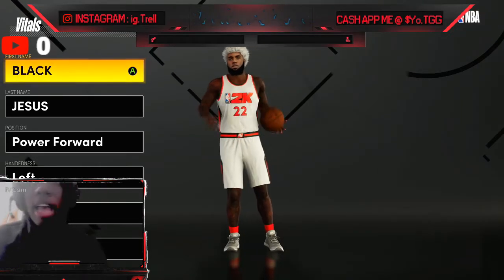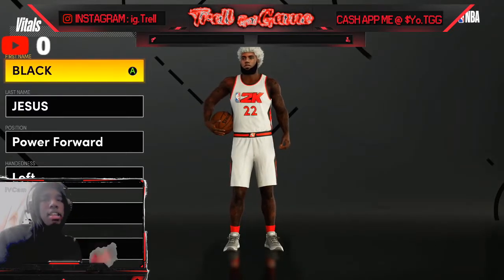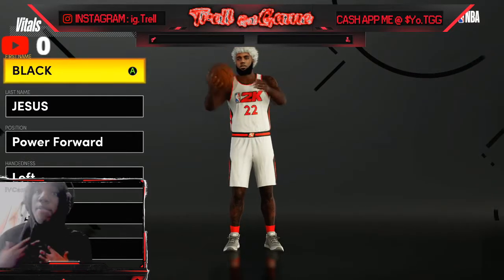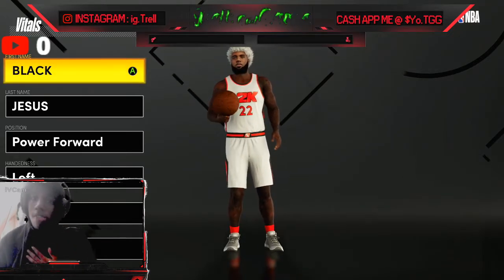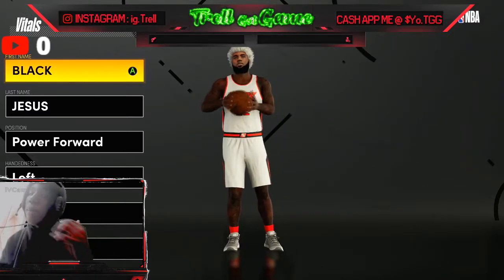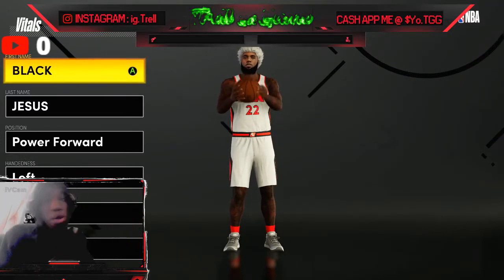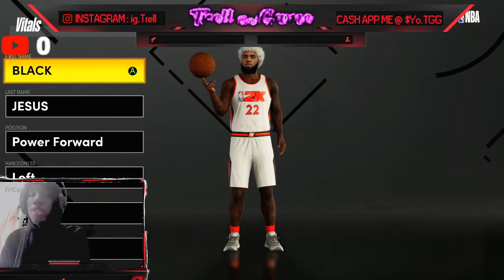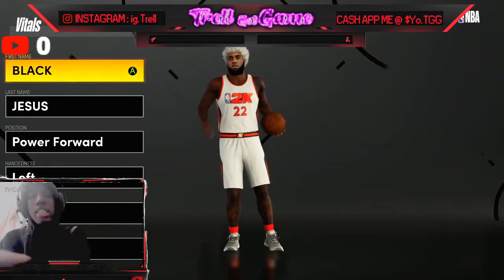BEST DEMIGOD PF / GUARD BUILD 71 BADGES + LIMITLESS RANGE HOF NBA2K21 NEXT GEN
🎮PSN - TrellGotGame